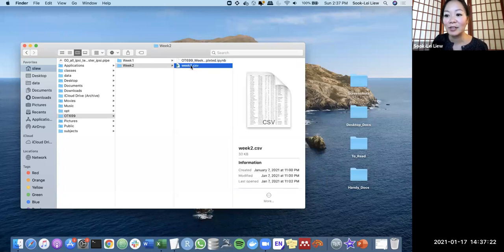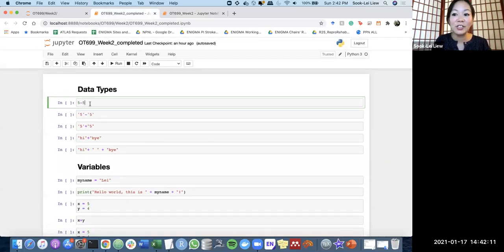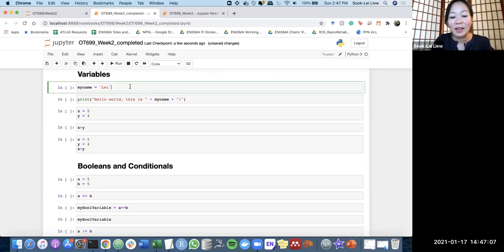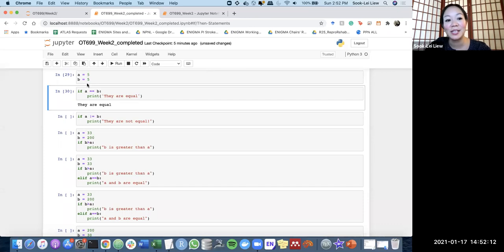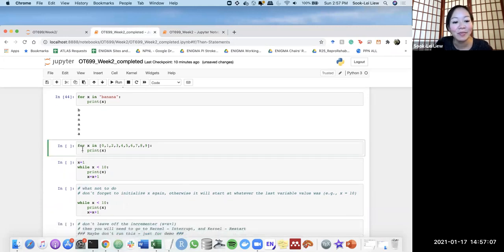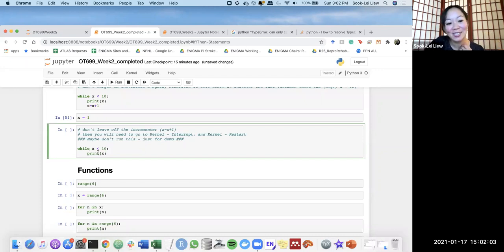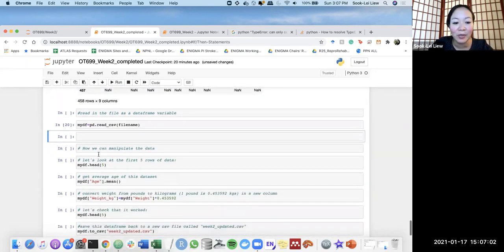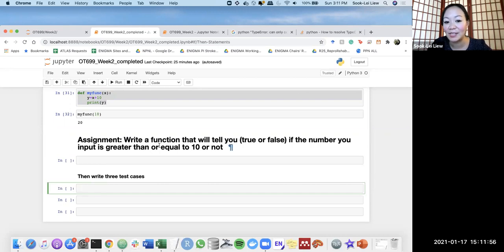5 4 3 ENIGMAU Python3